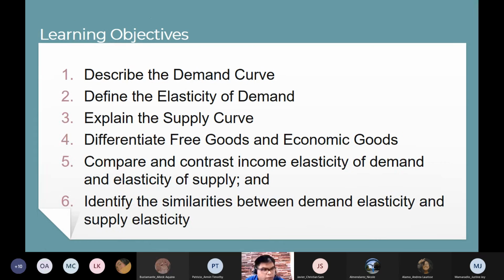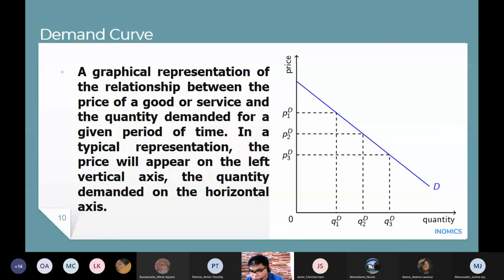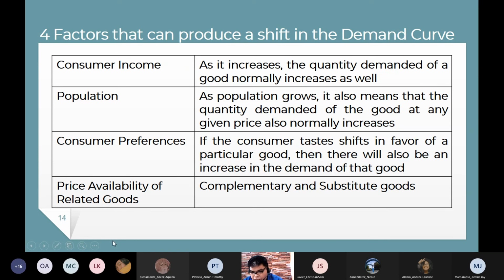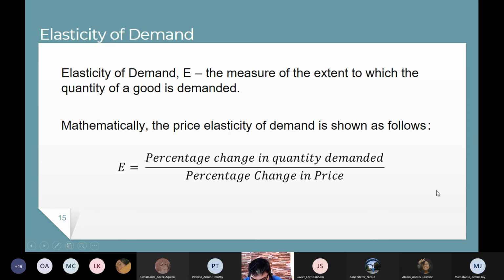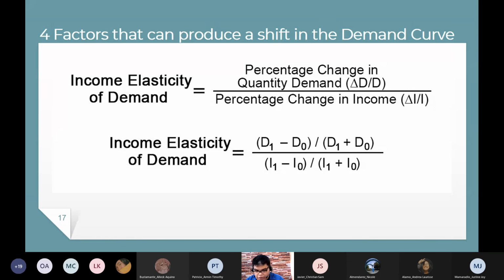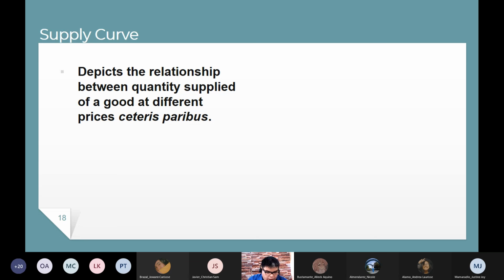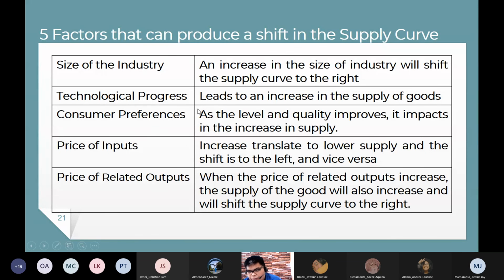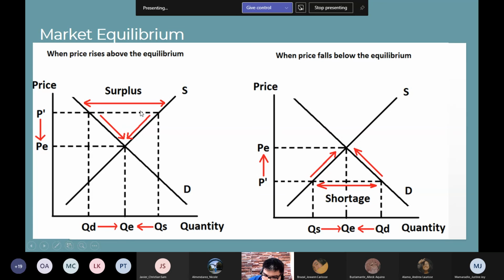Applied Economics Chapter 4 ABM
Applied economics chapter 4: supply and demand Dynamics